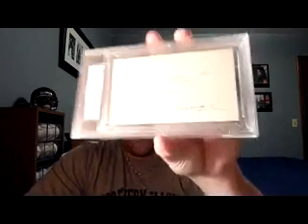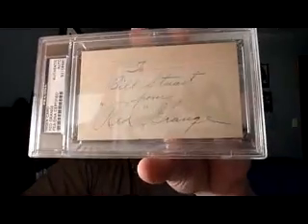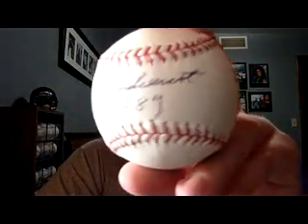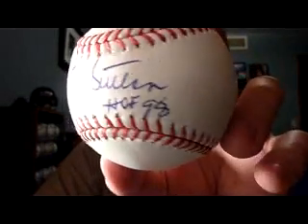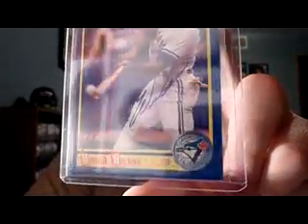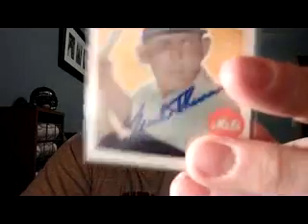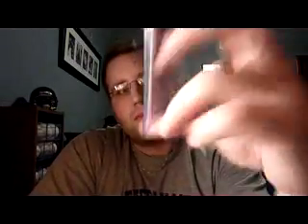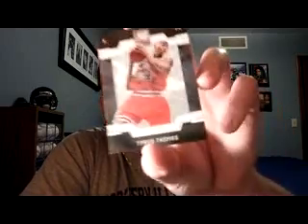2/28-3/5 MoTown Mail (More HOF MOJO!)